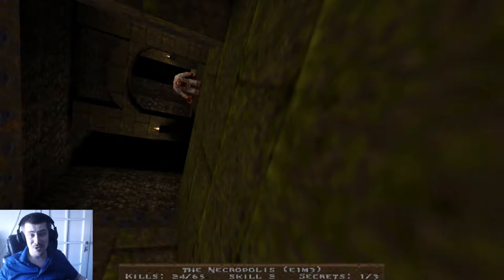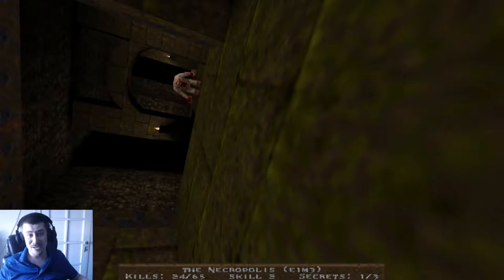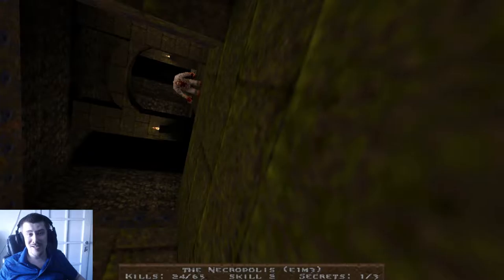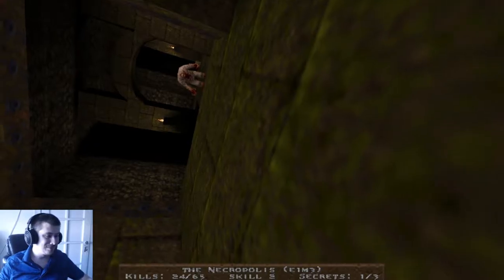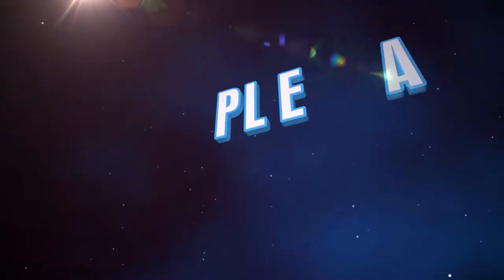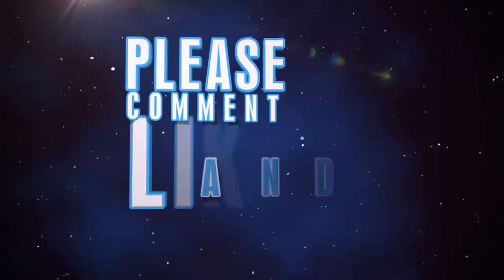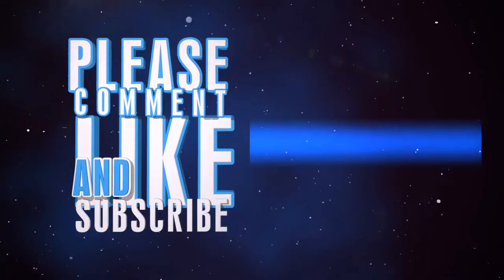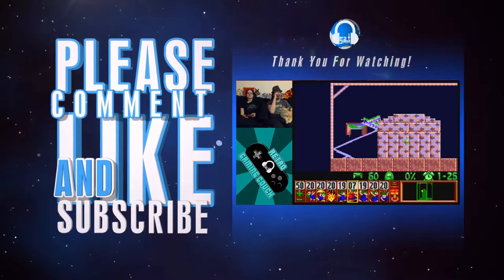Retro Gaming Chair...?: Quake (PC)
Scott flies solo this time around playing a PC classic: Quake!

You will need to own Quake in order to use Quakespasm.